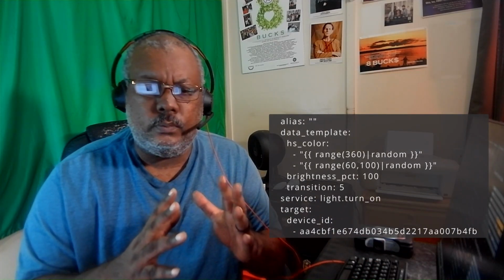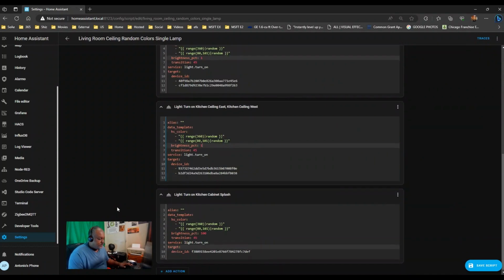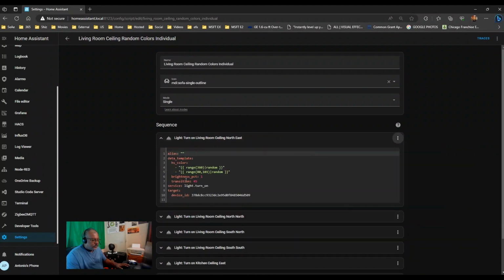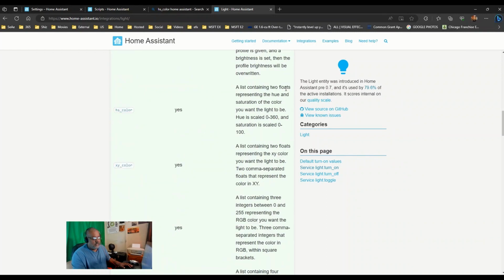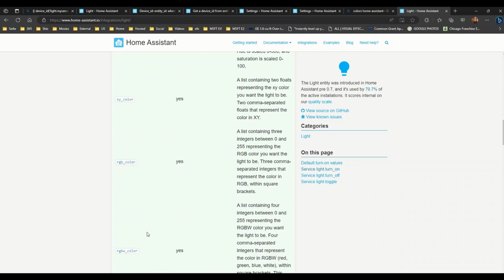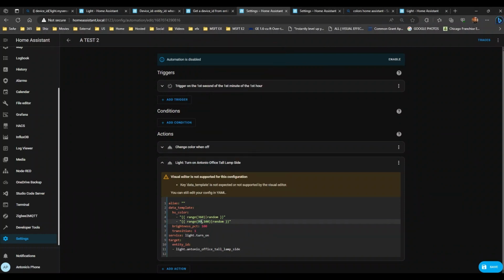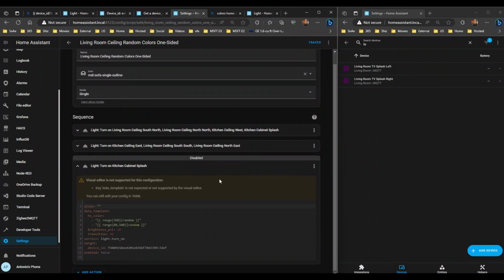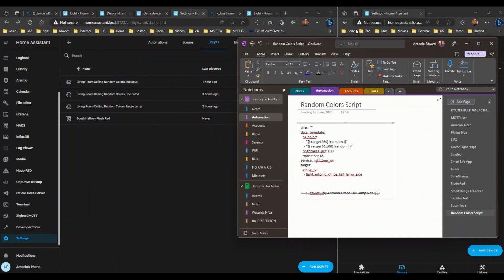Automations with Random Colors in Home Assistant, easier than you think.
I apologize for the out-of-sync audio. Everything on this video is done in real time with minor editing.

Random color code for confirm light on actions example:

alias: ""
data_template:
  hs_color:
    - "{{ range(360)|random }}"
    - "{{ range(60,100)|random }}"
  brightness_pct: 100
  transition: 120
service: light.turn_on
target:
  entity_id:
    - light.outside_light1
    - light.outside_light2

At first, I was using device_id. Towards the end of the video, I found entity_id to be the best way to ID a bulb.

The MiniPC I am using for Home Assistant: Beelink Mini PC, Mini S Intel 11th Gen 4-Cores N5095, Mini Desktop Computer 8GB DDR4 RAM 256GB SSD
This little computer is a champ.

Home Assistant 2023.6.2
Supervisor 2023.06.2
Operating System 10.3
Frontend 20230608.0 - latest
Zigbee2MQTT 1.31.2-1

This is my second video. Please bear with me as I improve how I do things.